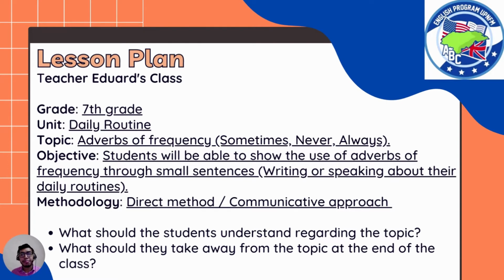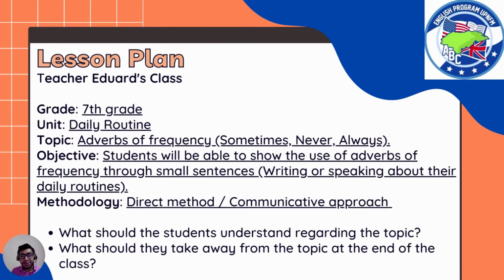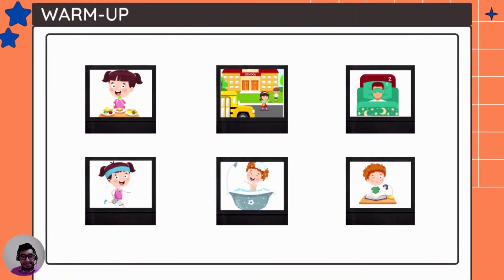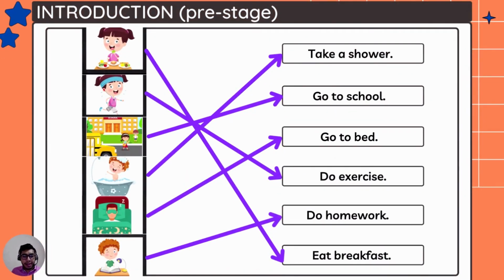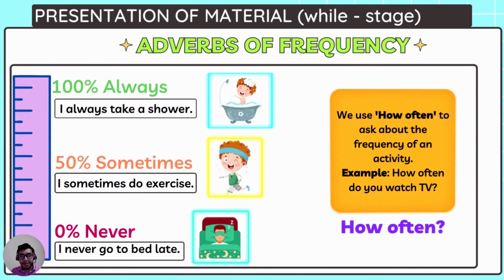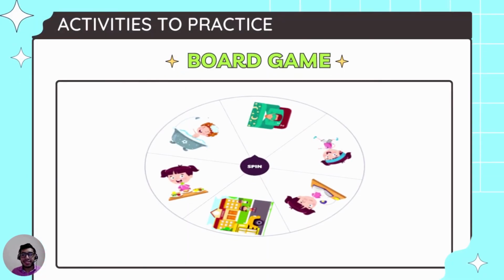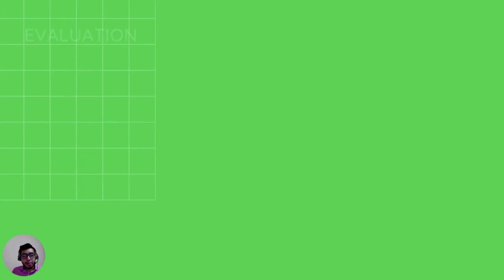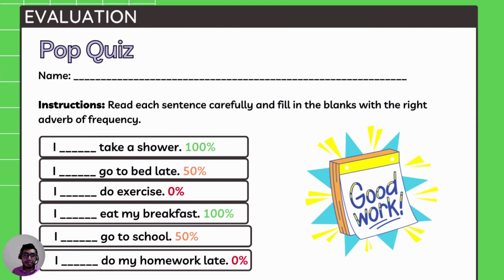How to Apply a Lesson Plan in a Classroom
This video presents how to apply a lesson plan in a classroom using the topic "Adverbs of Frequency".